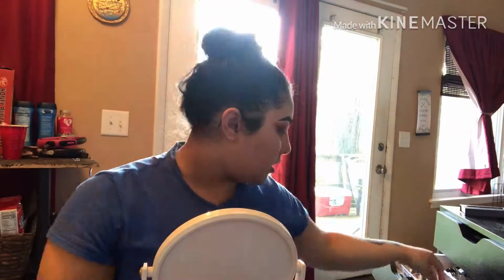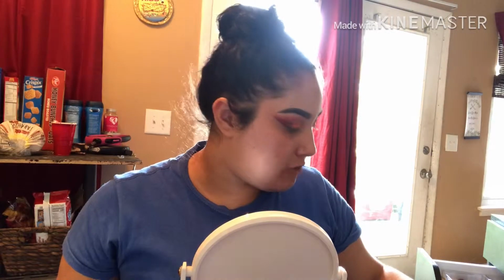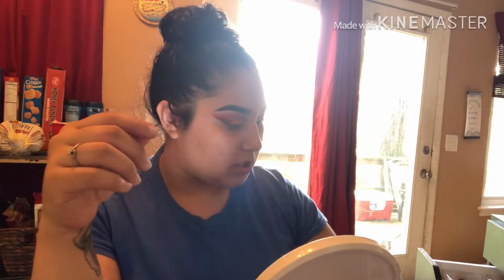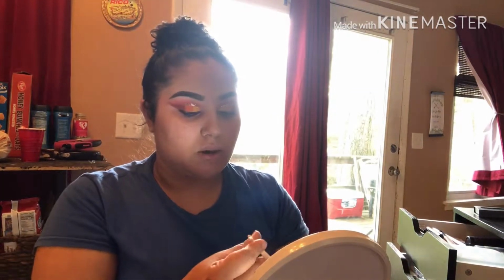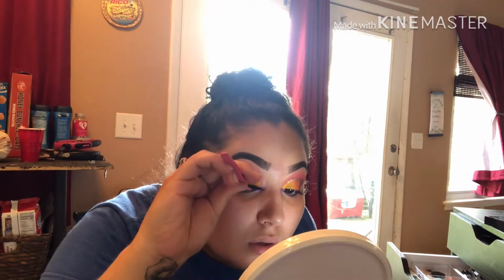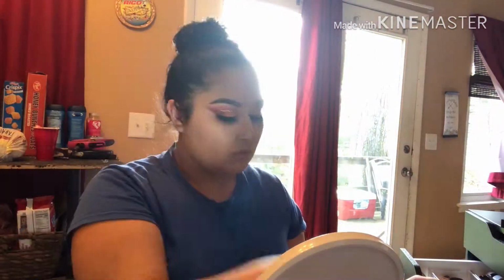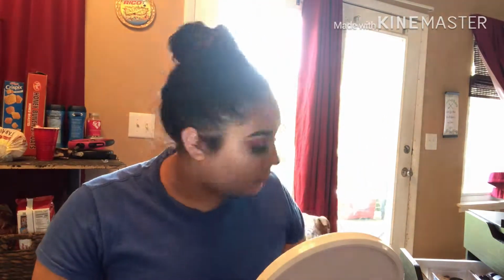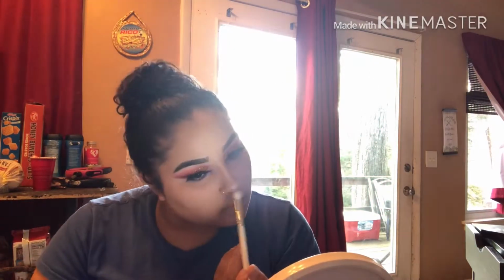Pop of color